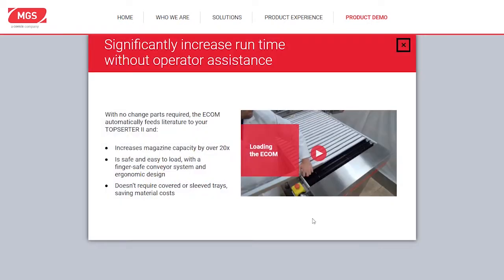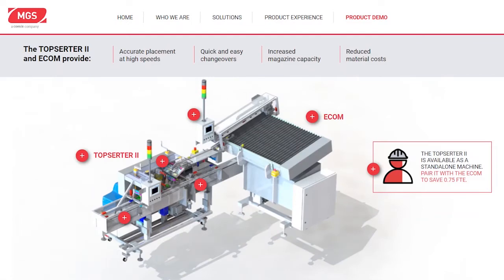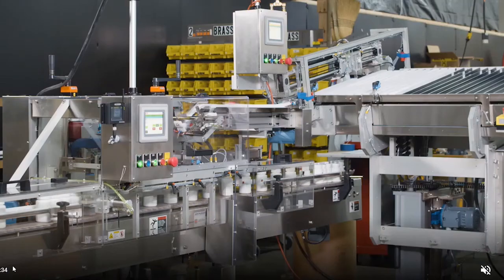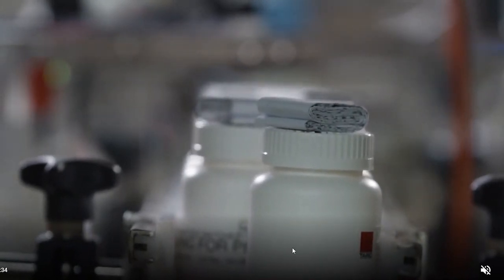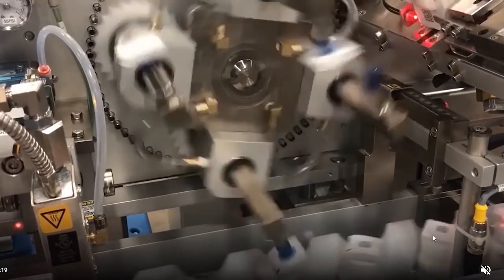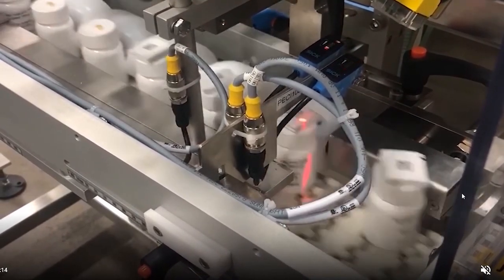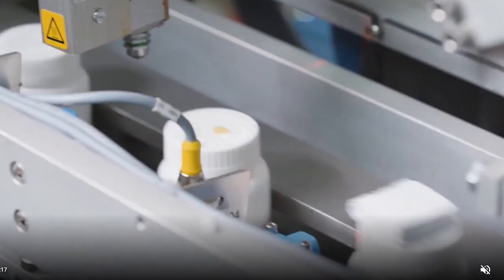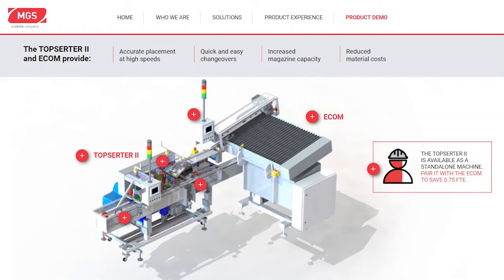MGS - Proven Innovations in Outserting Technologies to Save You Time & Money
This live demo shows how the MGS TopSerter II & ECOM can save you time and money when applying outserts. Pairing the ECOM with your outsert application machine will save you 0.75 full-time employees!